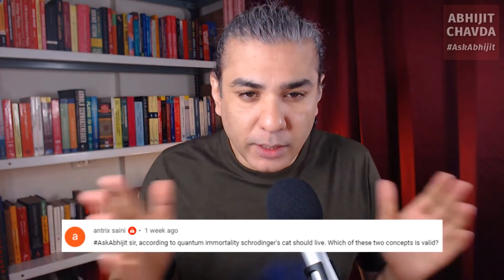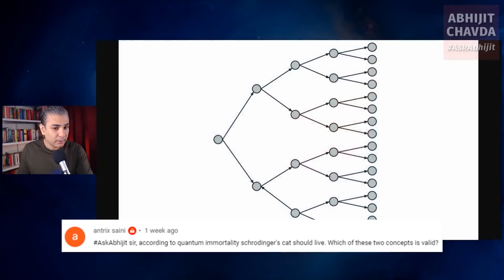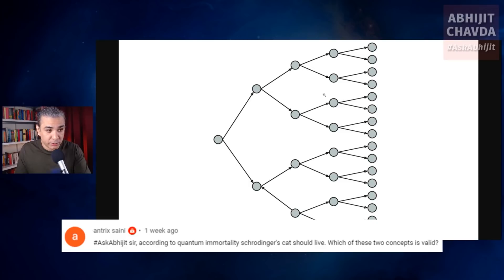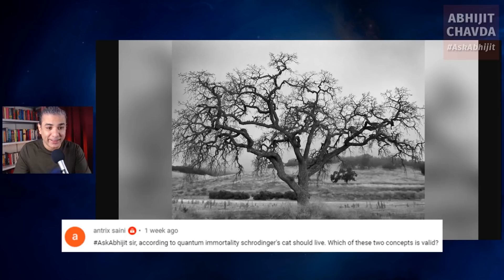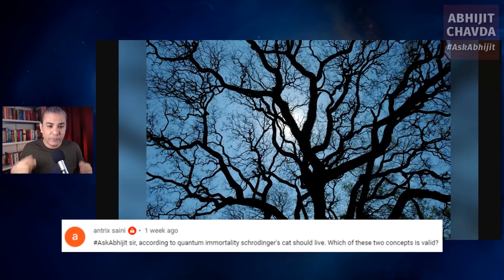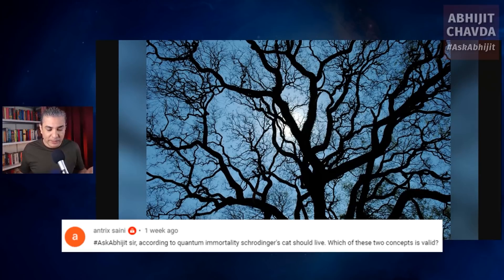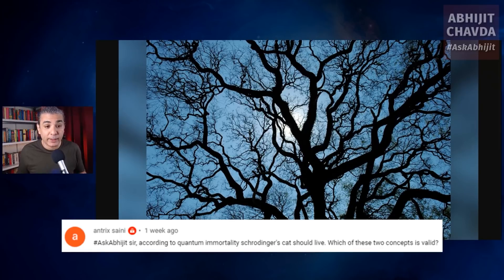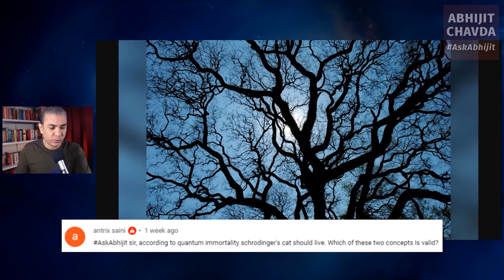Quantum IMMORTALITY: Schrödinger's Cat Will NEVER DIE